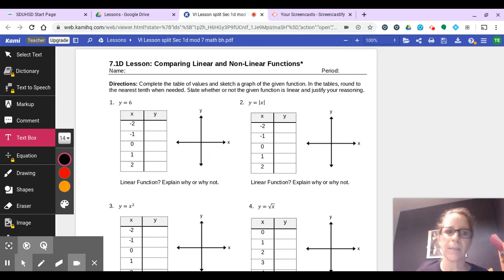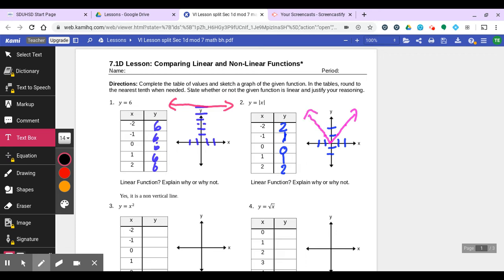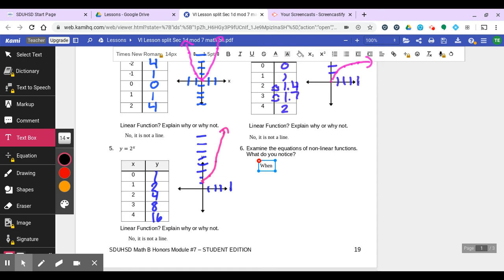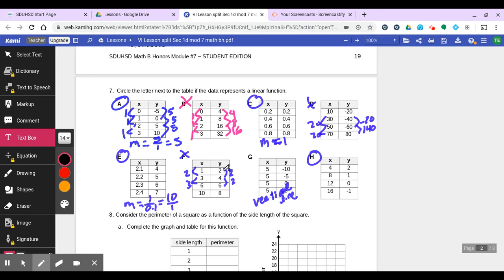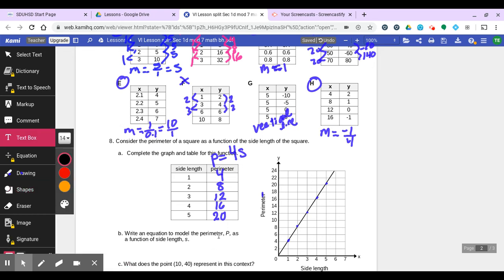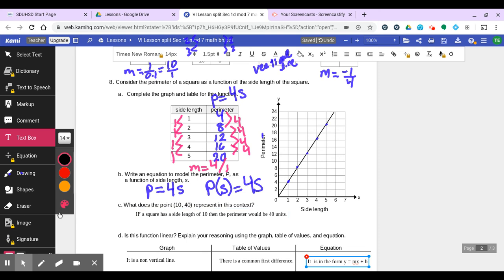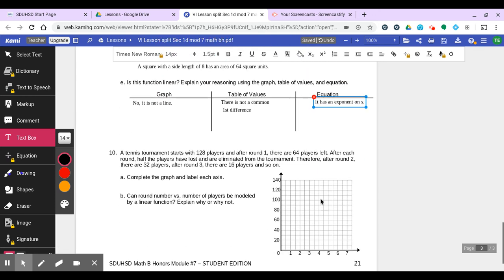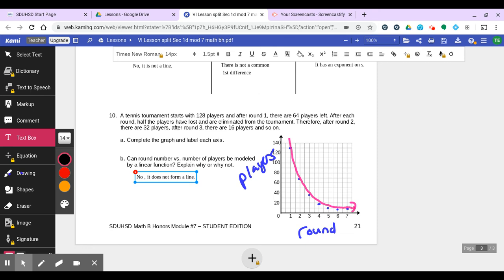Math BH Lesson 7.1 D: Apr 30, 2020 11:54 AM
Math BH lesson 7.1 D